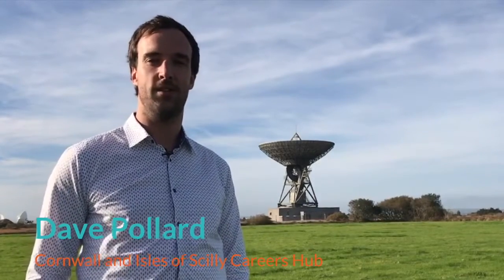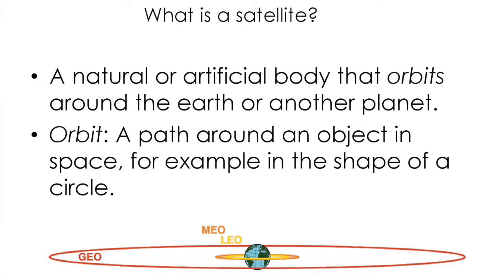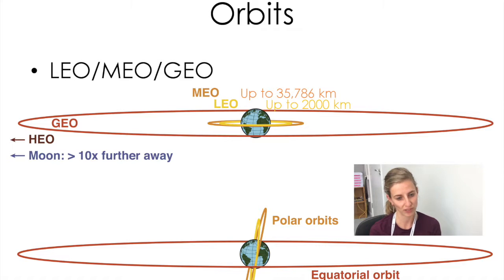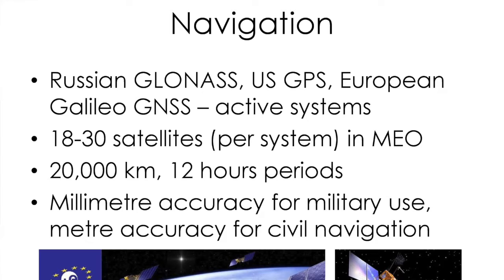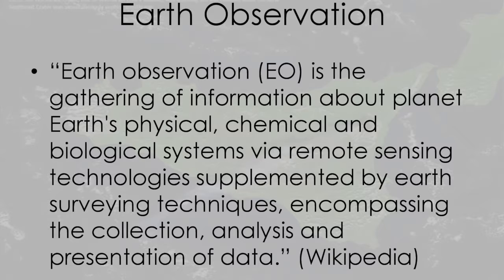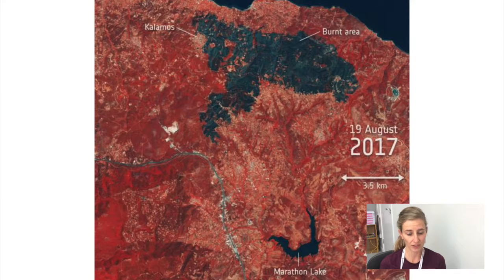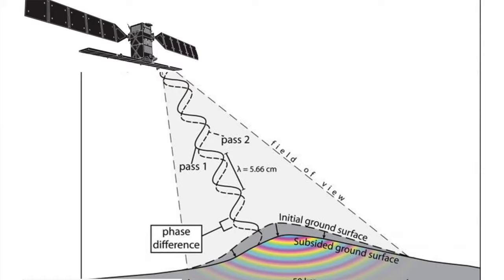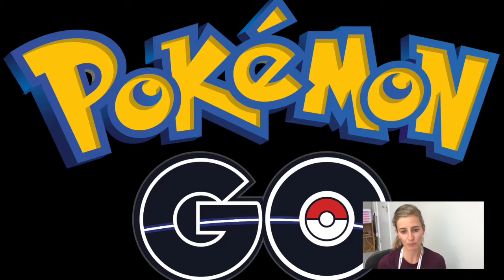SatelLife Challenge Brief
The UK Space Agency is offering young people expert advice for their ideas of how satellites could improve life on Earth and a share of a £50,000 prize.  To help engage students, Careers Hub - Cornwall and Isles of Scilly have asked the experts for their advice.